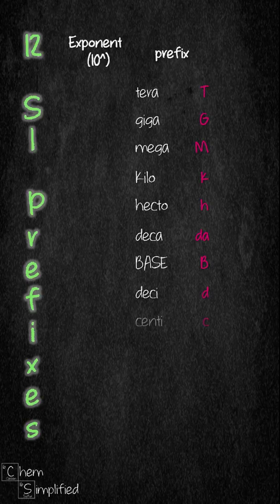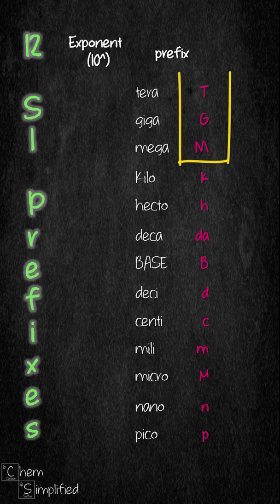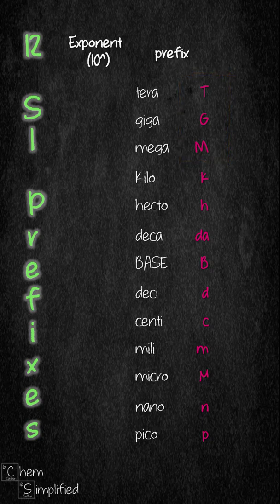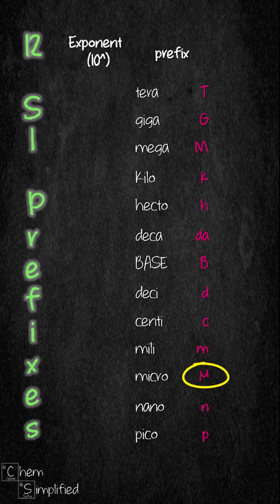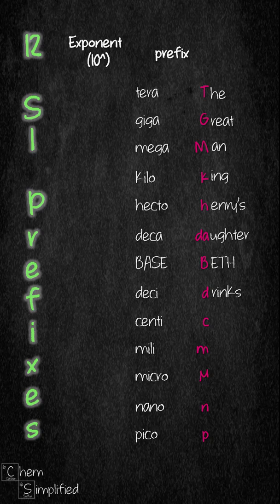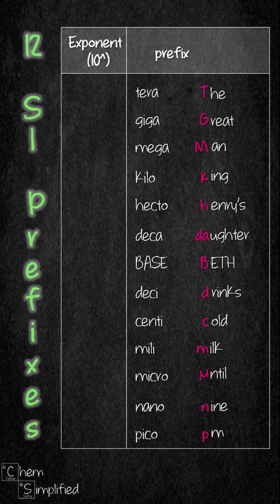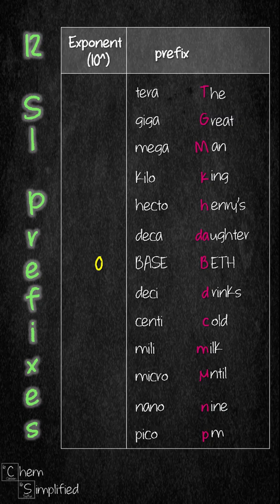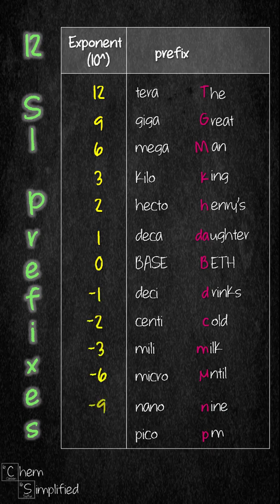12 SI Prefixes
This video shows a simple mnemonic to help you remember all 12 SI prefixes, ranging from Tera, Giga, Mega, kilo, hecto, deca, deci, centi, mili, micro, nano, pico.